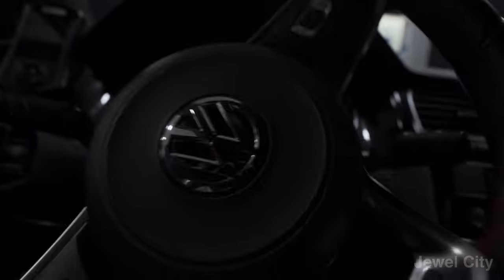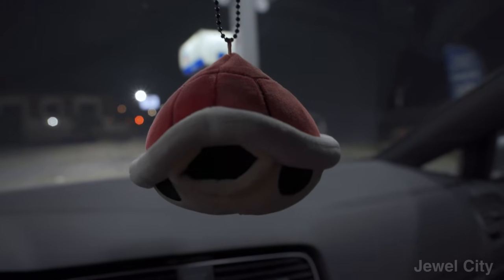POV 500hp GTI Humbles V8s! Pt. 2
Part 2! We took the golf out for some runs. Let’s see who lines up

**MODS/PRODUCTS I USE:
ETHANOL Tester
Drop in Filter
Engine Oil: (5qrt) (1qrt)
OBDEleven Scanner
GoPro Kit

**EXTERIOR:
Maxton Rear Spoiler Lip

**DETAILING:
Glass Cleaner
Foam Cannon
Adams Graphene Detail Spray
Exhaust Polisher Chrome
Adams Car Shampoo
Adams Wheel/Tire Cleaner
Wash Bucket w/ Grit Guard & Lid

*Video is stop motion animation* *some clips filmed in mexico*